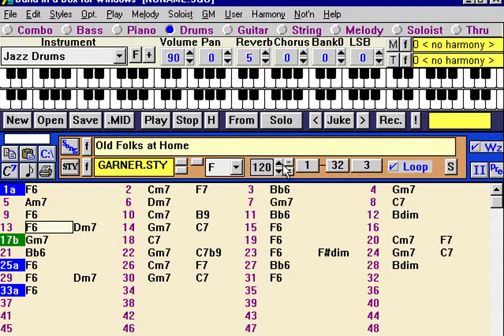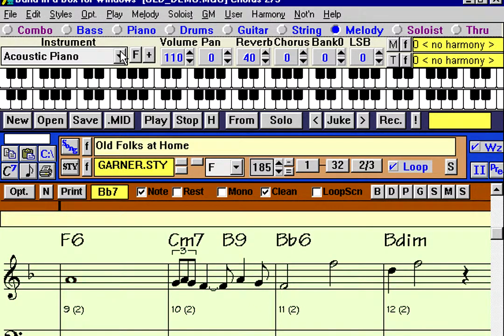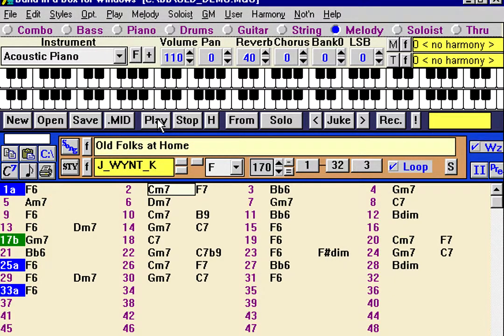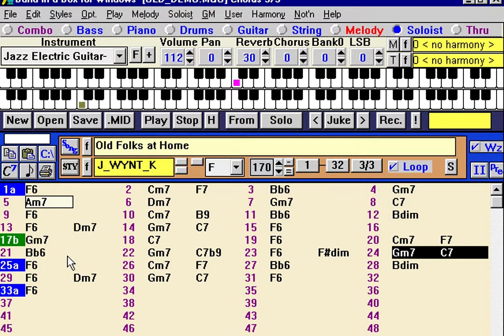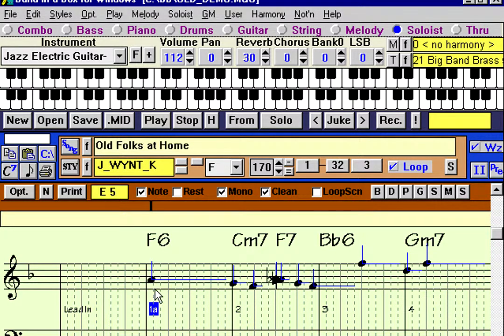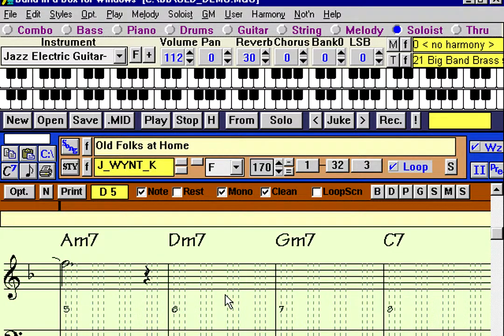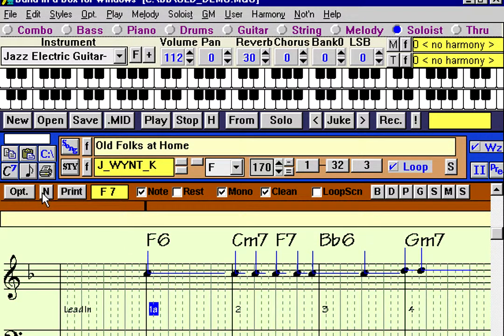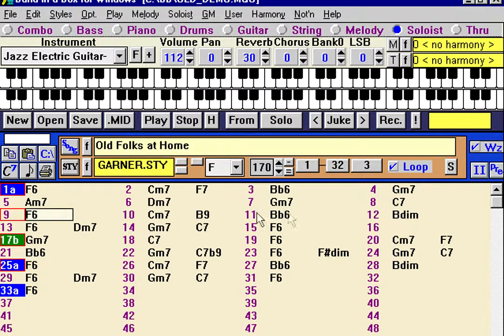Band-in-a-Box 7 (1997): Making a Song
This tutorial goes over making a song by entering chords, picking a style, and making a melody by recording from a MIDI keyboard.